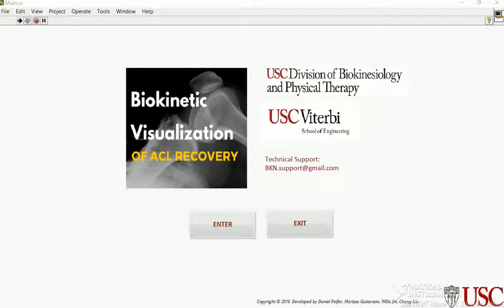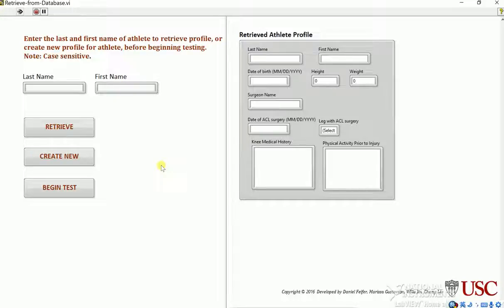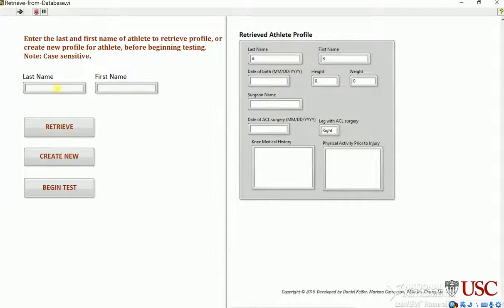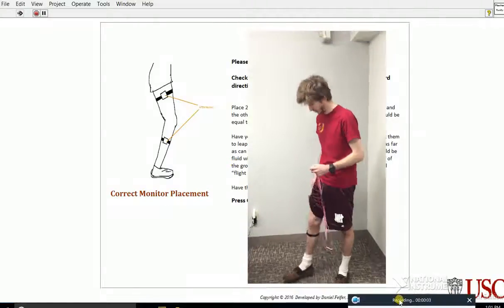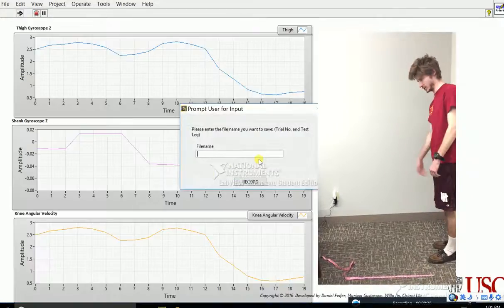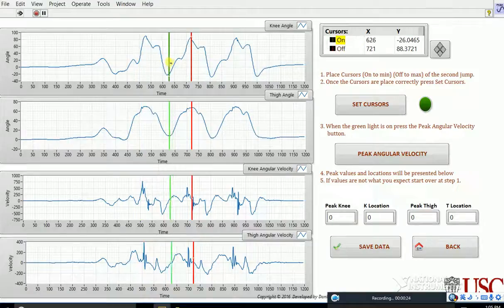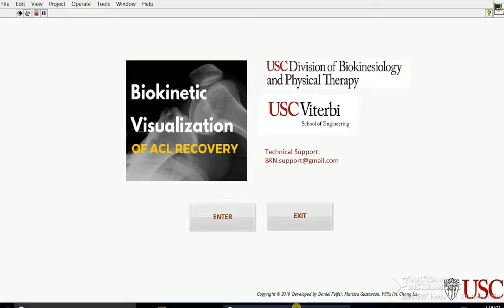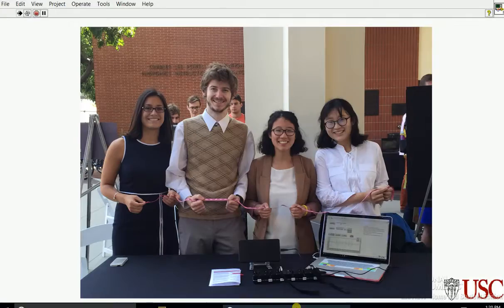Biokinetic Visualization of ACL Recovery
BME 405 Senior Design (Spring 2016)

Team Members:
Daniel Feifer
Marissa Gustavson
Willa Jin
Chang Liu